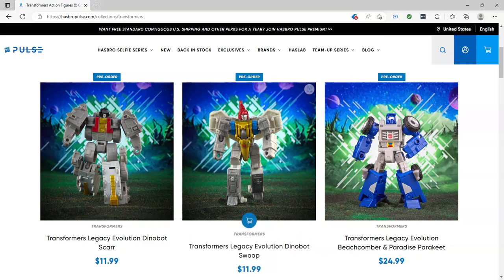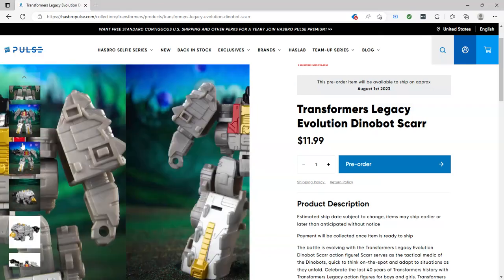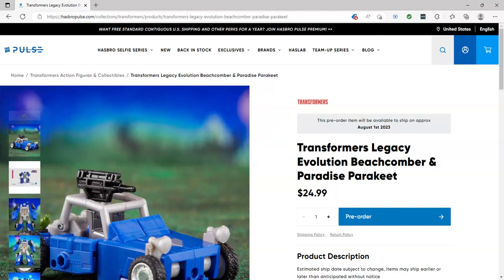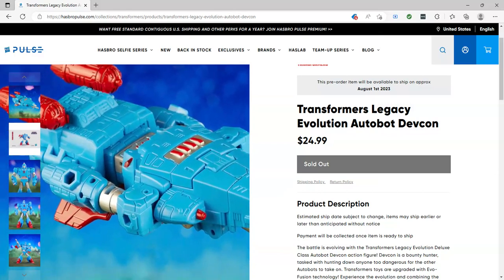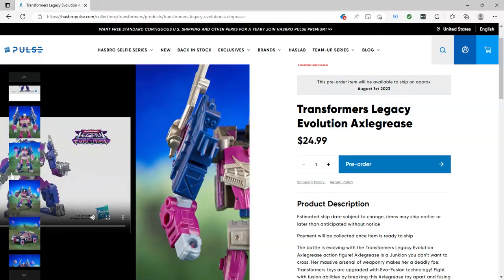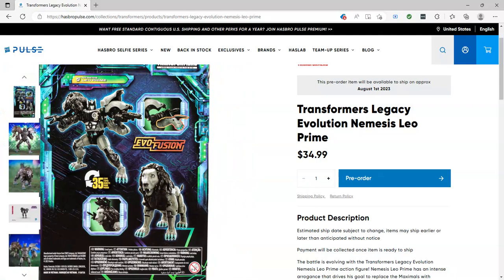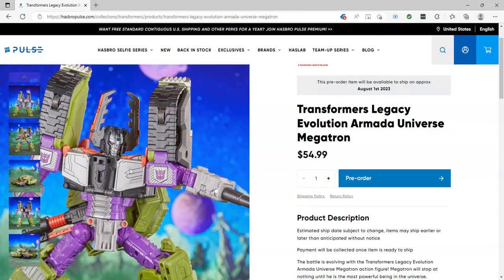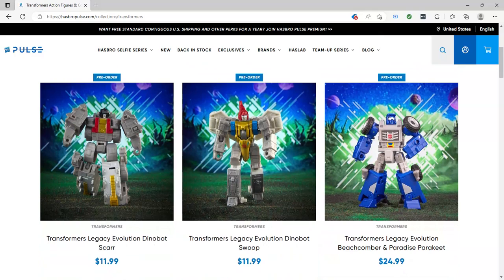Transformers Legacy Evolution Wave 3 Revealed (Thoughts)